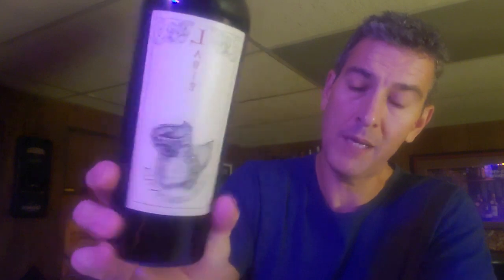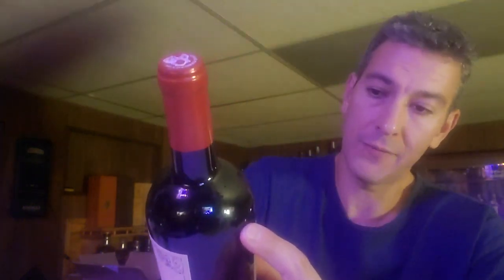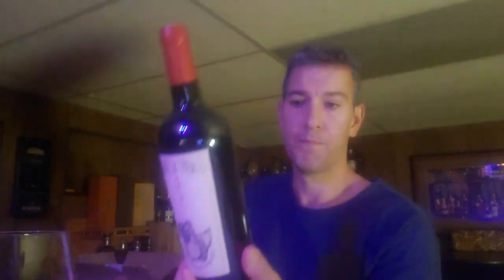Barolo, nebbiolo, Syrah, mini unboxing -11/10/2021